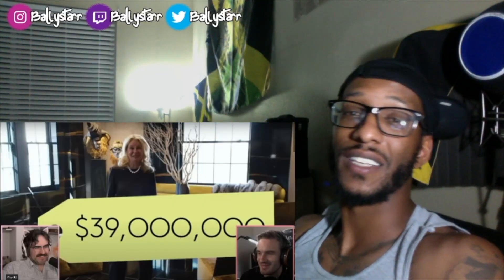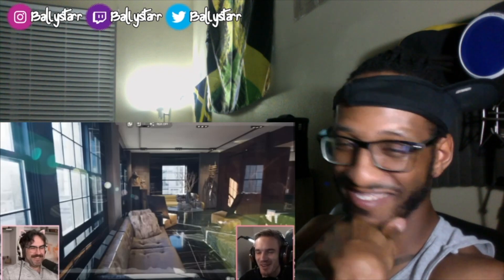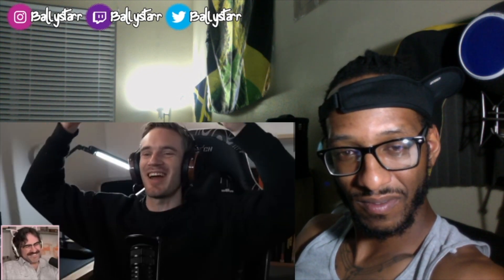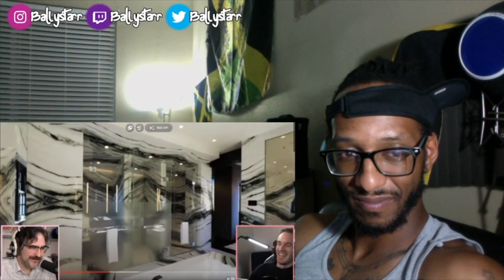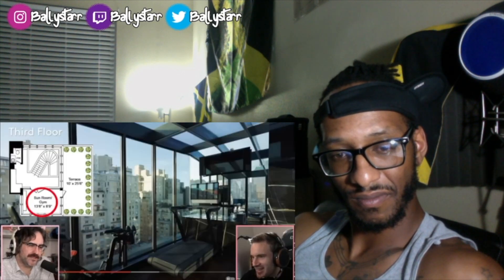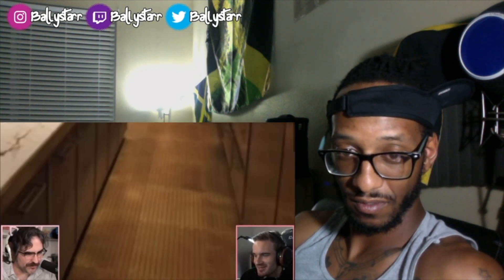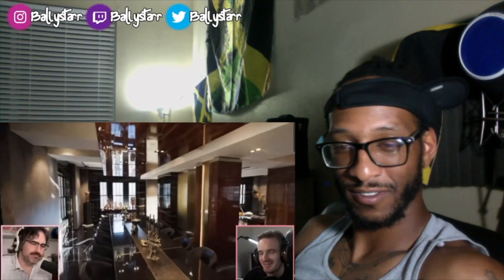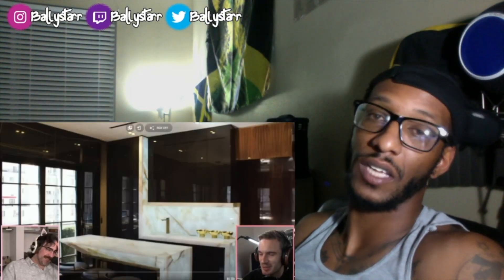Pewdiepie - $39,000,000 Minecraft House | Reaction